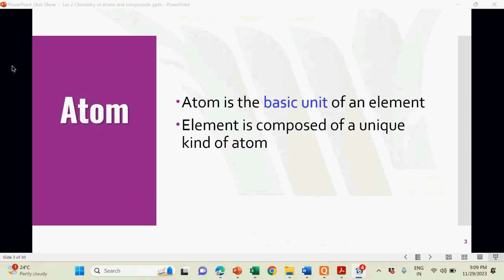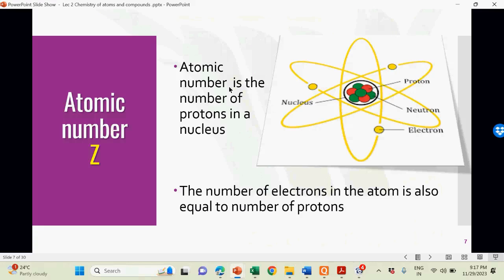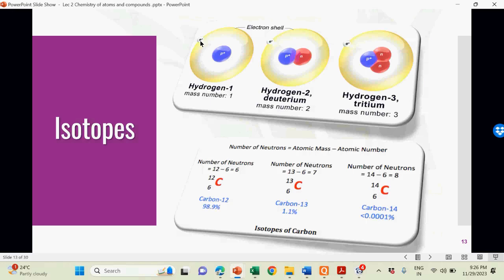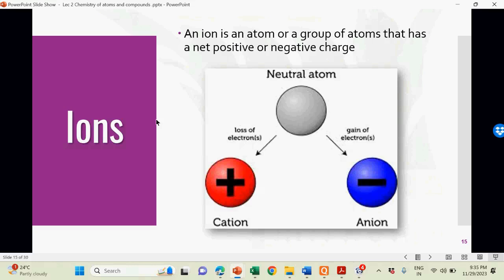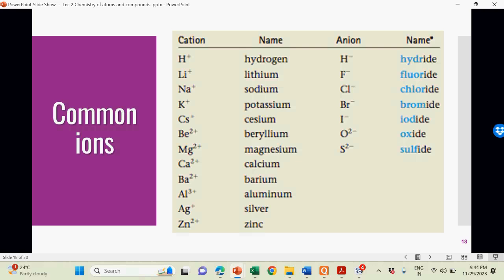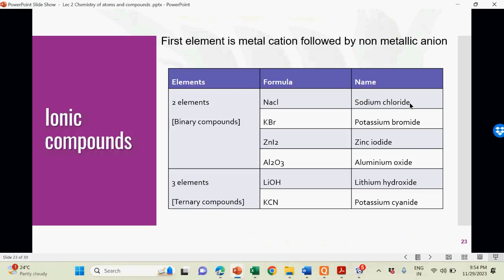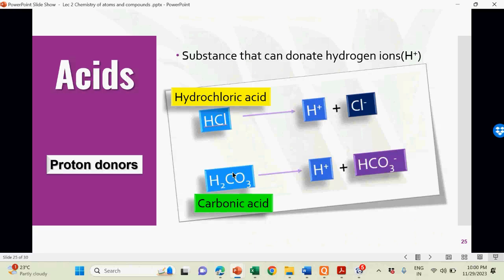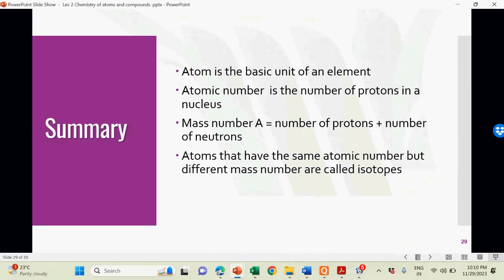The Atom/General Chemistry/Dr. Mohammed O`haj Mohammed/29-11-23